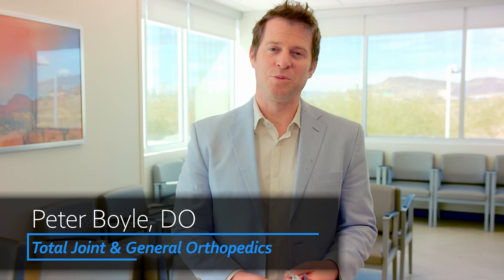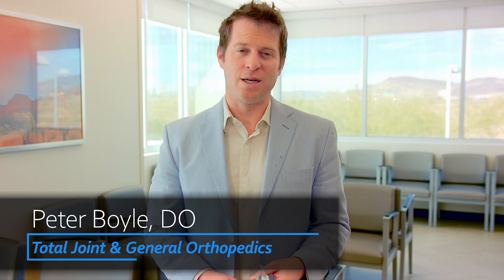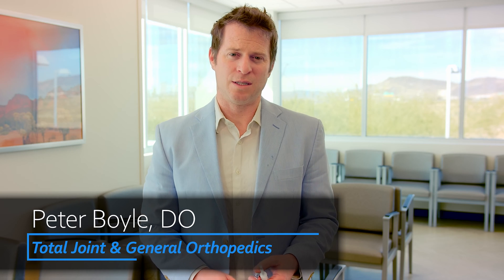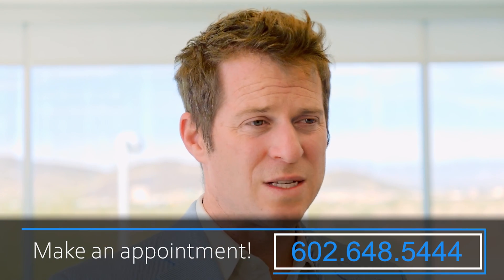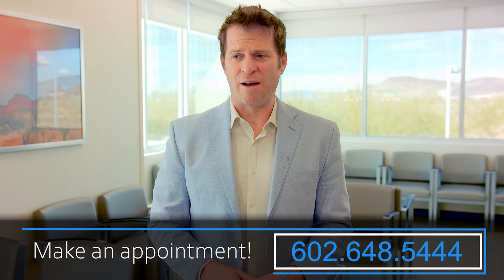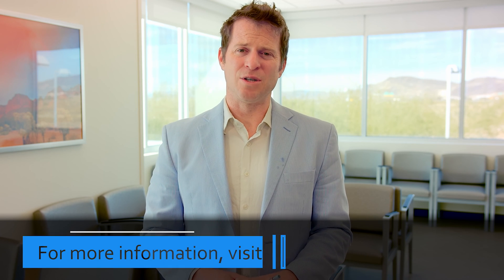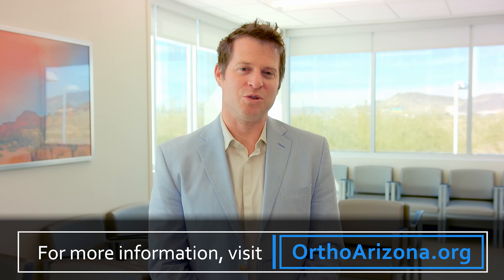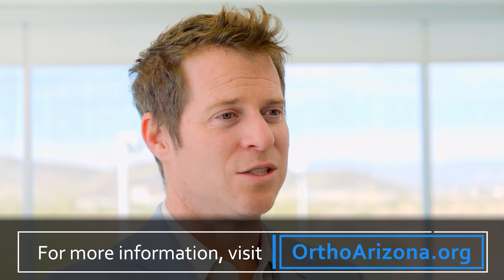Types of Injections for Arthritic Knees - Cortisone vs Viscosupplementation (Gel)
Peter Boyle, DO is a Board-Certified Orthopedic Surgeon who specializes in Adult Reconstruction and Replacement of the Hip and Knee. He typically treats patients suffering from either a hip and/or knee pain that is beginning to affect their quality of life. As an orthopedic surgeon, he specializes in the direct anterior hip replacement, robotic total knee replacement, same-day joint replacement, and rapid recovery joint replacement.